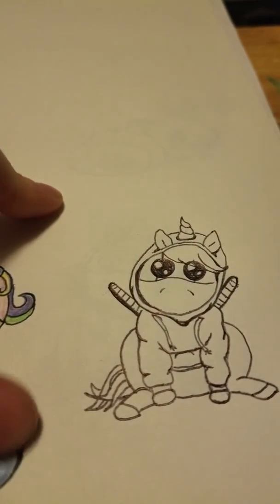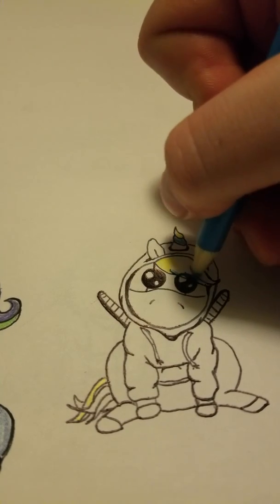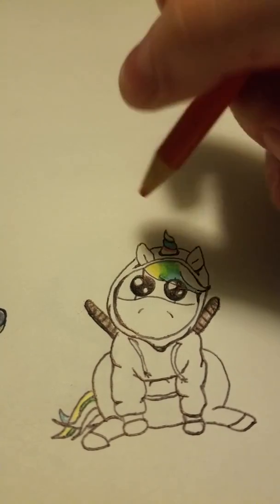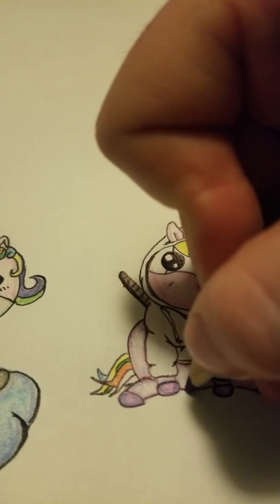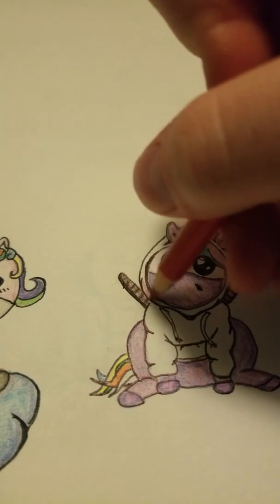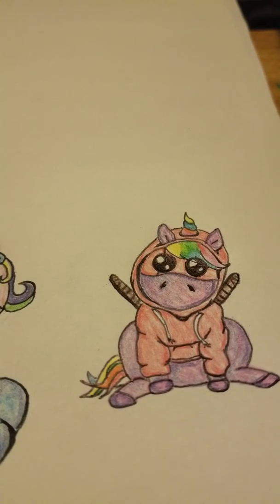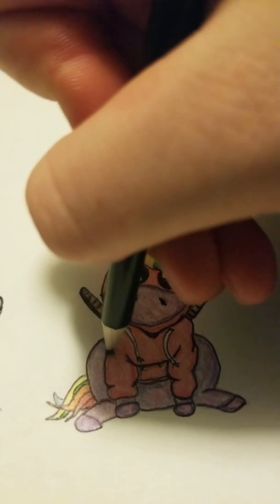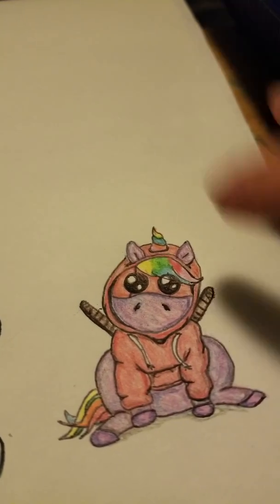Deadpool Unicorn shading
Another unicorn for everyone! I hope you guys like this. I went for more of a cartoon effect then a realistic. Hope you enjoyed this video with me!